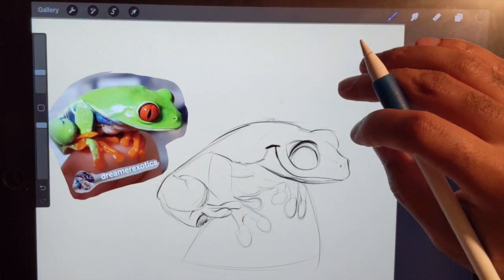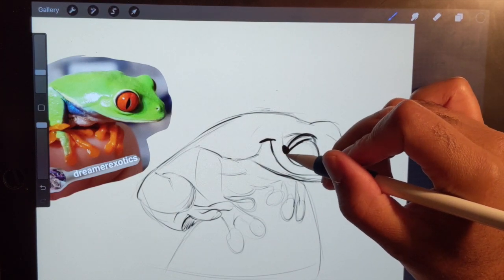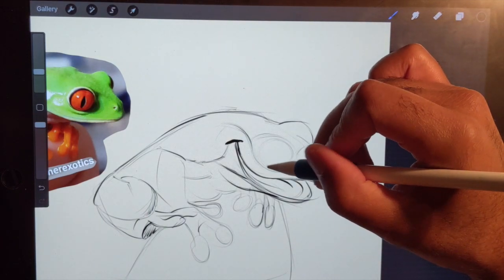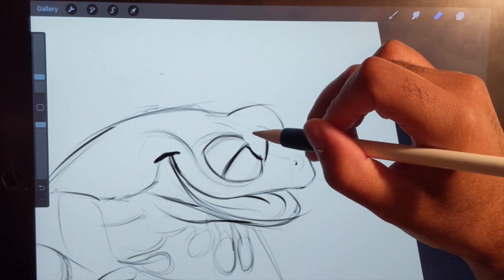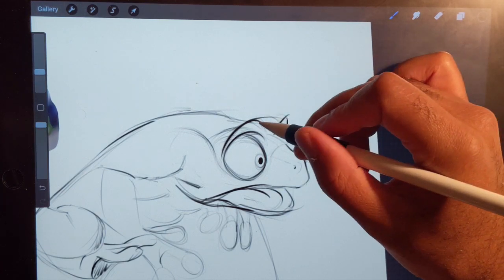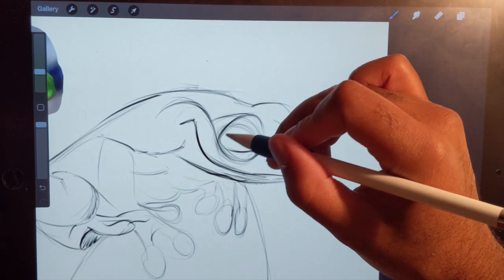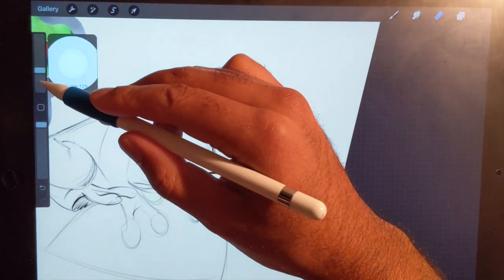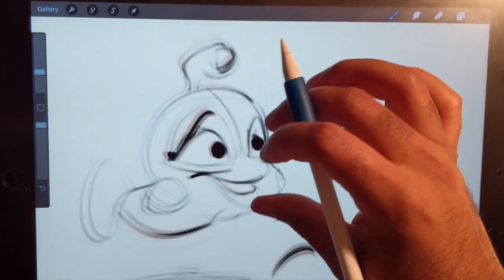How to Draw Disney Eyes | Procreate Tutorial PART 2 of 2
Part 2 - disney eyes proceate freetutorialIn this video i'm going to break down my thought process and how I go about designing eyes for my characters. I use photo references to sketch a character, then make the eyes very stylized and expressive. Giving the character human emotions helps us humans make a connection with character design. Experiment and have fun!

- Ipad Pro 12.9in  1st Gen / Apple Pencil

- Procreate App
- Video Pixel3 / Audo: Lavalier mic